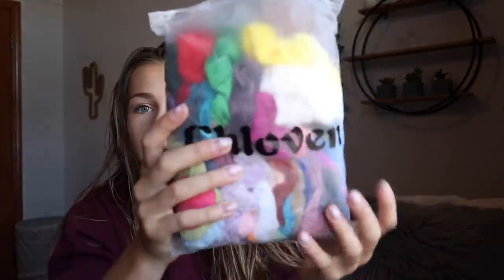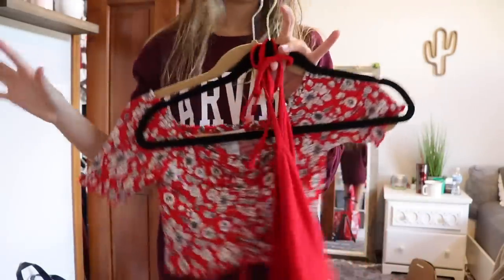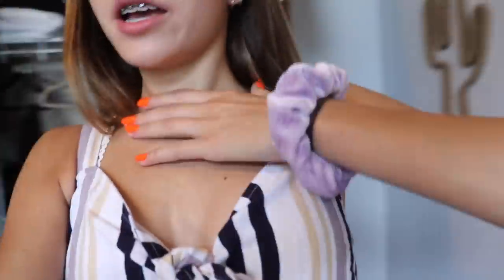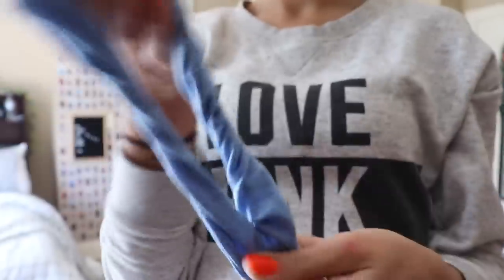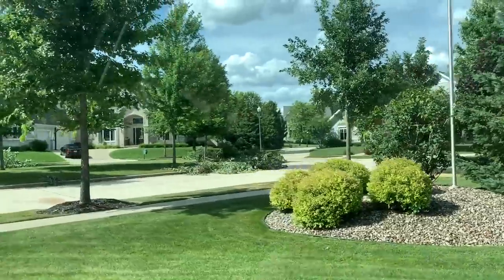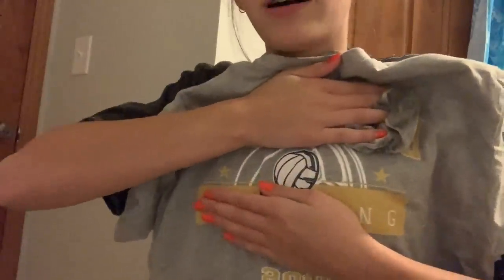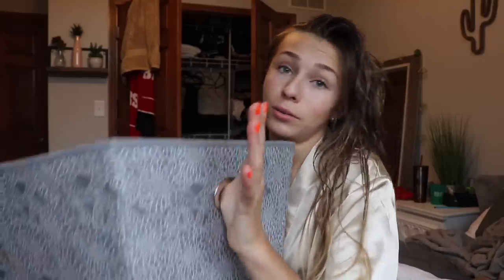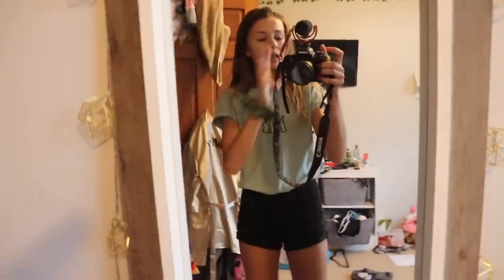colored scrunchies choose my outfits for a week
Hey everyone! I hope you enjoyed today's video!

xoxo~Bailey

Social media❤

FOLLOW ME ON DOTE~ @bailey dedrick

comment "follow bailey on insta" if you see this